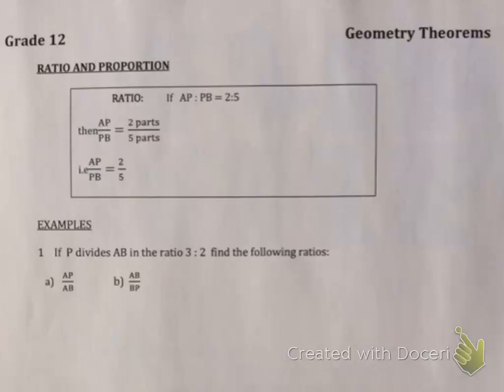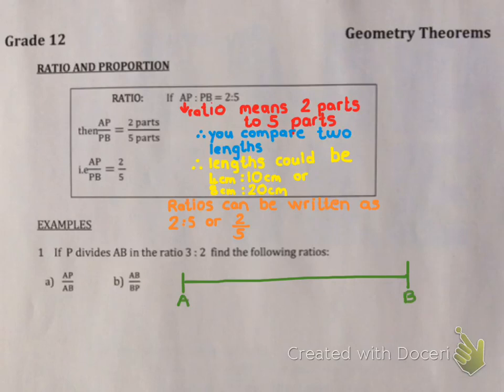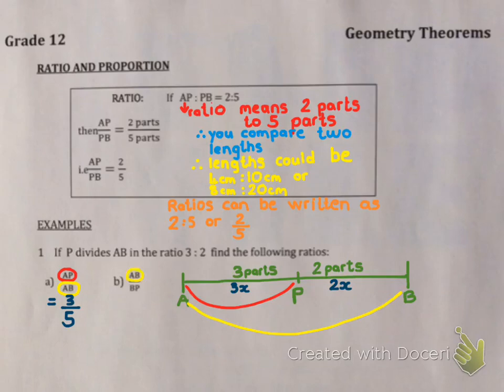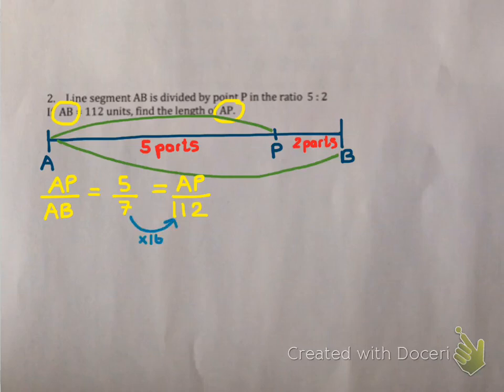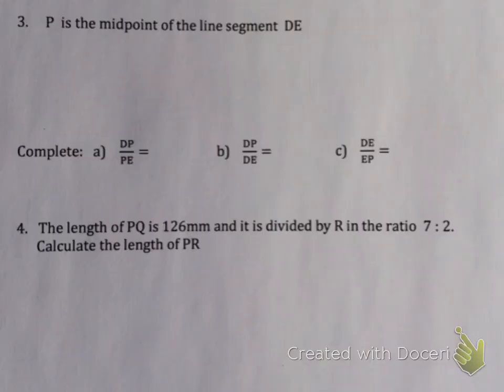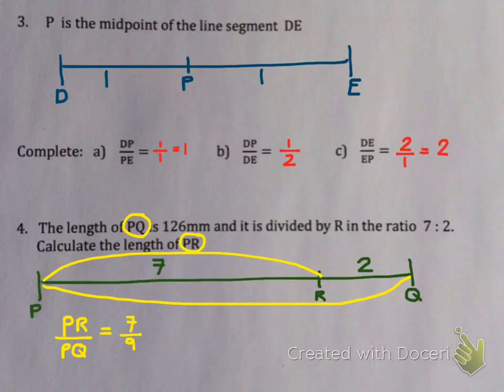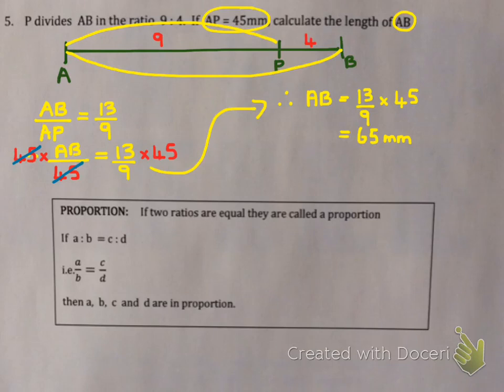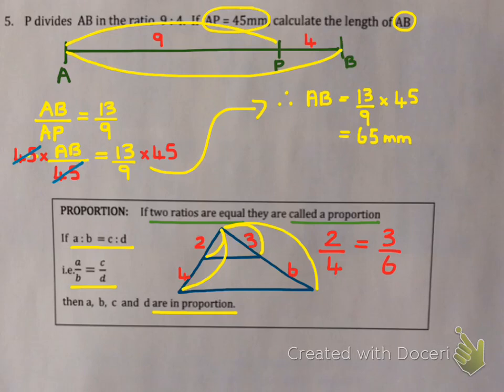Grade 12 Ratio and Proportion